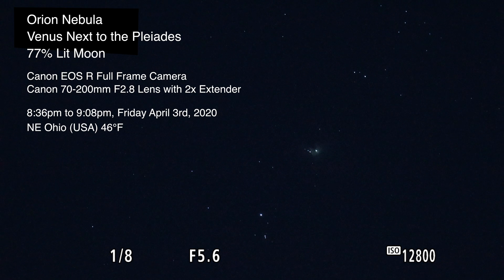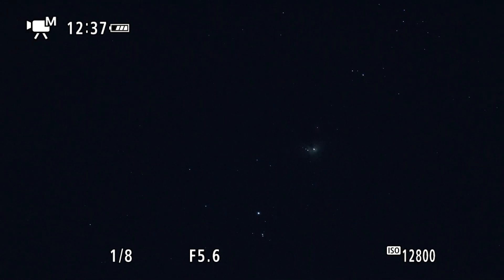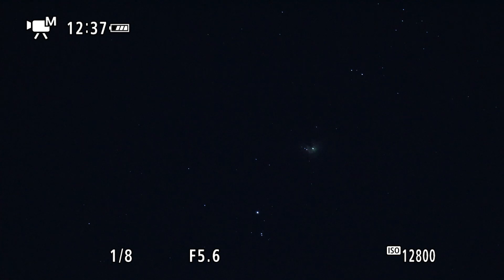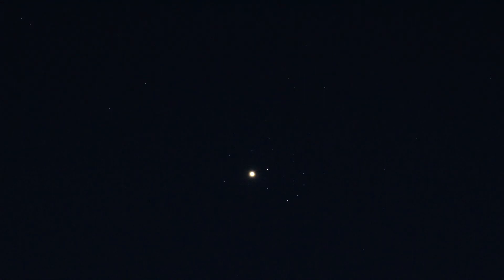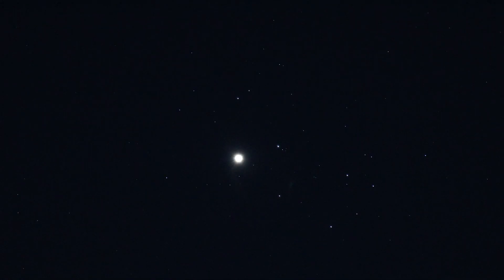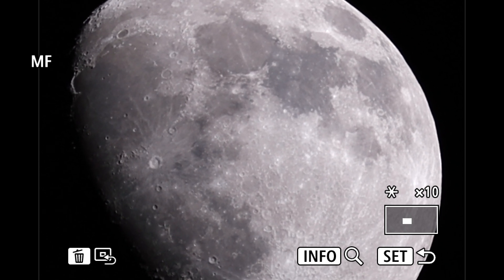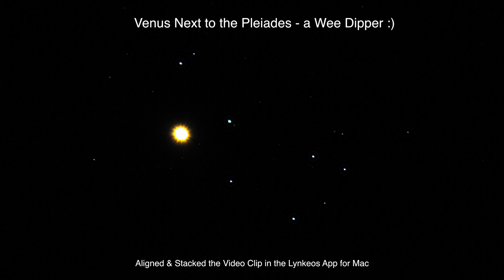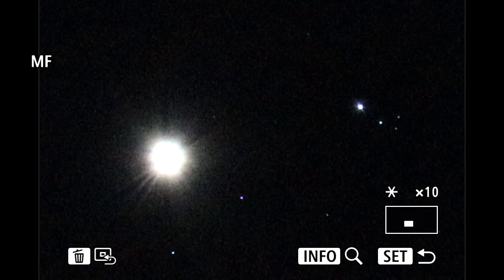Orion Nebula, Venus Next to Pleiades, & a 77% Lit Moon - Canon EOS R Camera & 70-200mm F/2.8 Lens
Just a quick look at Orion's Nebula in the SW (which didn't come out well), along with a NOAA satellite zipping by, then over to Venus in the western sky sitting right next to the Pleiades, a wee dipper, with another satellite streaking by. From there over to the 77% lit Moon way high up in the SE, nearly overhead.

8:36pm to 9:08pm, Friday April 3rd, 2020, NE Ohio (USA), 46°F

Filmed on the Canon EOS R Full Frame Mirrorless Camera
Canon 70-200mm F/2.8 III Lens & 2x Extender
Stacked the video clips in the Lynkeos App for Mac

Here's the equipment used in this video:

-Canon EF 70-200mm F/2.8 L III USM Lens -Canon 2x III Extender

-Tascam TM-2X Stereo X-Y Microphone